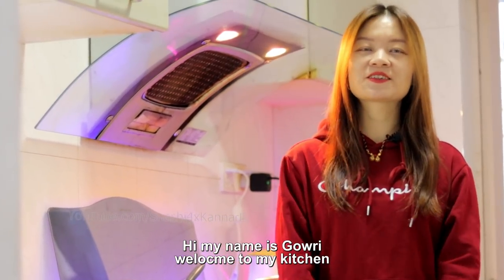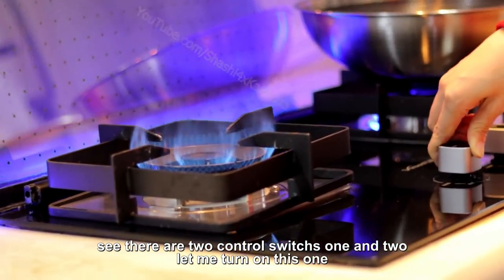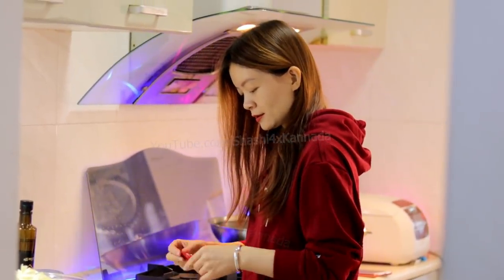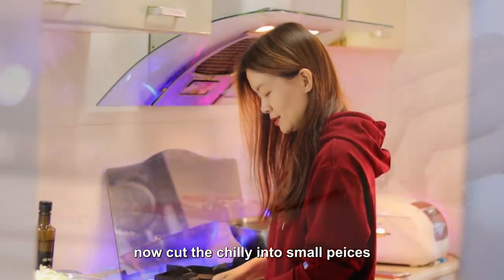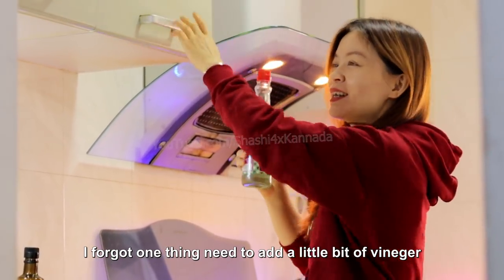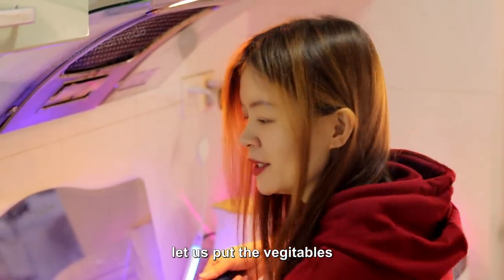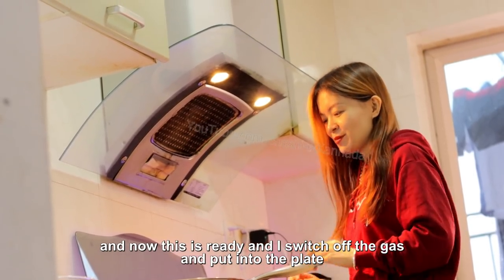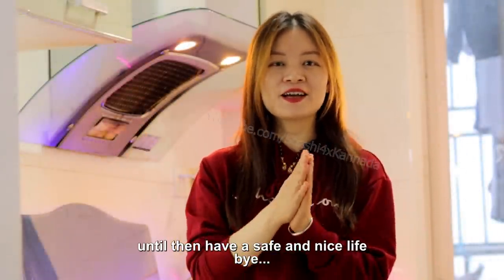How Gowri Cooks..? | China | Shenzhen | English Subtitles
In this video I am showing how Gowri cook food at home. Please watch this video till end and give your lovely support.

Amazon related product link:
Ray-Ban Men Aviator Sunglasses Silver Frame Grey Lens Free Size

Ray-Ban Men Aviator Sunglasses Gold Frame Brown Lens Free Size

Samsung Galaxy M12 (Blue,4GB RAM, 64GB Storage)

Redmi Note 10 (Shadow Black, 4GB RAM, 64GB Storage) - Super Amoled Display | 48MP Sony Sensor IMX582 | Snapdragon 678 Processor

Redmi 9 (Sky Blue, 4GB RAM, 64GB)

Samsung Galaxy S20 (Cosmic Gray, 8GB RAM, 128GB Storage)

DJI Osmo Mobile 3 Handheld Smartphone Gimbal (Grey)

Multipurpose Tripod Stand for Professional Photographers

Samsung Galaxy S20 + (Cloud Blue, 8GB RAM, 128GB Storage)

Samsung Galaxy M32 (Light Blue, 6GB RAM, 128GB Storage)

boAt Bassheads 100 in Ear Wired Earphones with Mic(Black)

OnePlus Bullets Wireless Z Bass Edition (Bold Black)

boAt Xtend Smartwatch with Alexa Built-in, 1.69” HD Display, Multiple Watch Faces, Stress Monitor, Heart & SpO2 Monitoring, 14 Sports Modes, Sleep Monitor & 5 ATM Water Resistance(Pitch Black)

Mi Power Bank 3i 20000mAh | 18W Fast PD Charging | Input- Type C and Micro USB| Triple Output | Sandstone Black

OnePlus Nord CE 5G (Charcoal Ink, 8GB RAM, 128GB Storage)

Samsung EVO Plus 64GB microSDXC UHS-I 100MB/s Full HD & 4K UHD Memory Card with Adapter (MB-MC64HA)

boAt Airdopes 121v2 Truly Wireless Bluetooth in Ear Earbuds with Mic (Midnight Blue)

My Gears:
Main Camera:
DJI Osmo Mobile 3 Grey Handheld Smartphone Gimbal

DJI Osmo Action Cam Digital Camera with 2 displays 11m Waterproof 4K HDR-Video 12MP 145° Angle Black

Canon EOS M50 24.1MP Mirrorless Digital SLR Camera (Black) with EF-M 15-45 is STM Lens

Boya Omnidirectional Lavalier Condenser Microphone with 20 feet Audio Cable